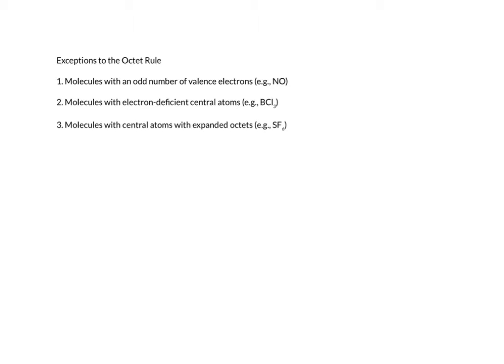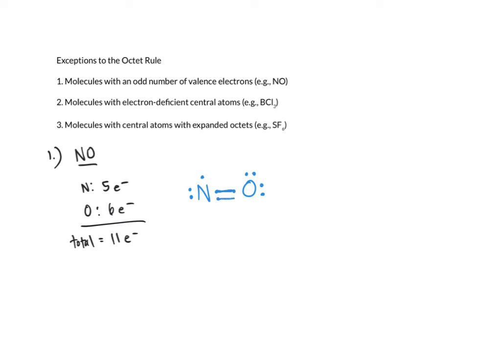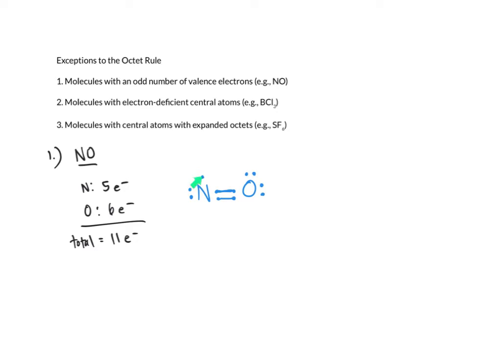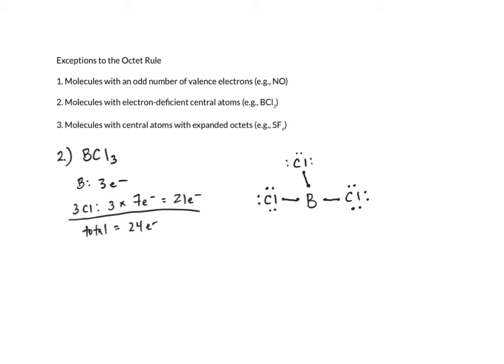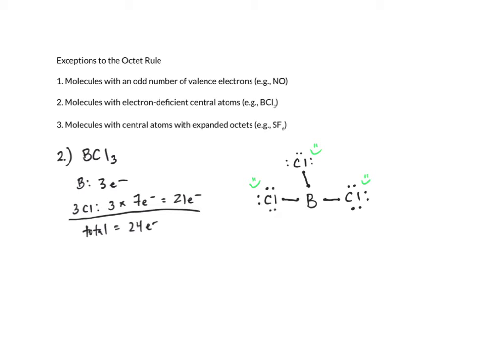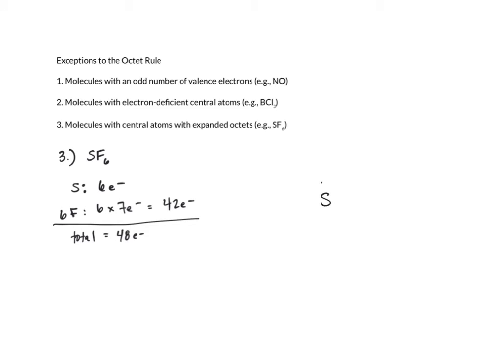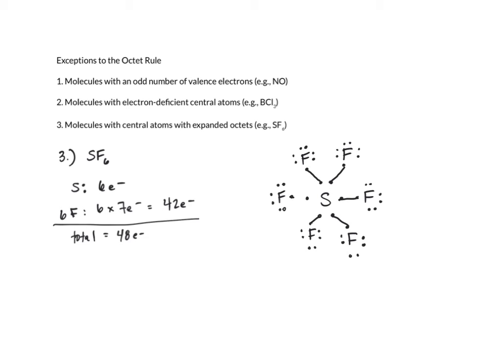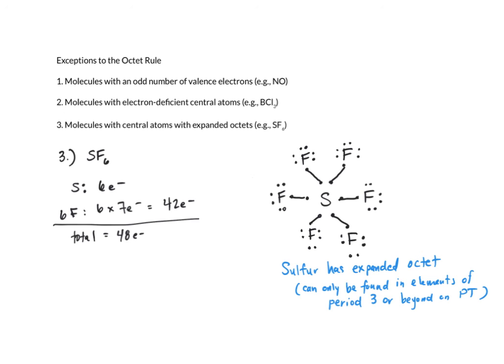Exceptions to Octet Rule